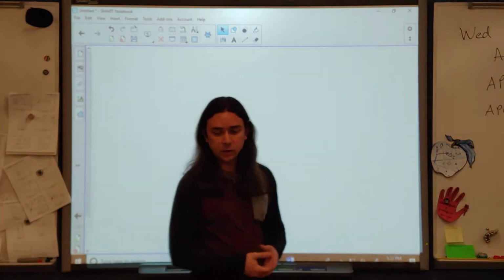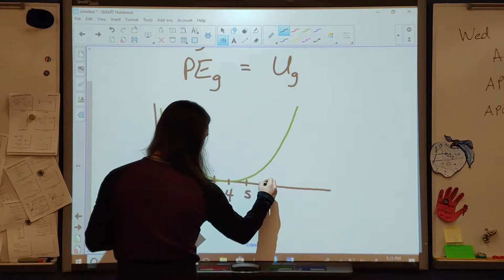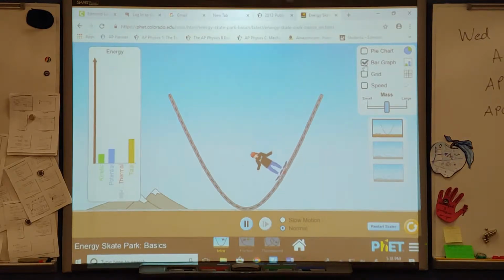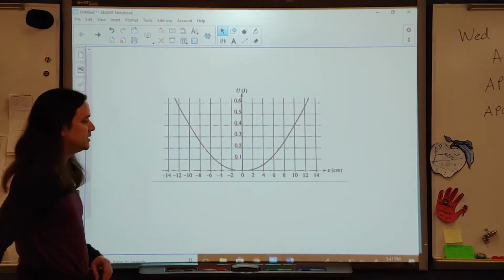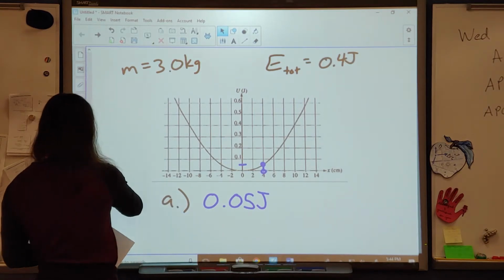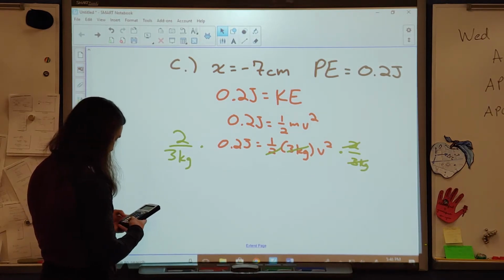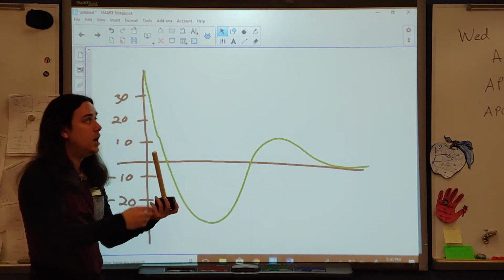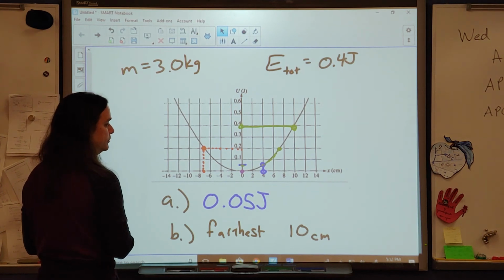L06a - Potential Curves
This video covers the basics on Potential Energy Curves.  These use a graph to express the potential energy associated with a conservative force.  I use the following simulation to help visualise the curve: